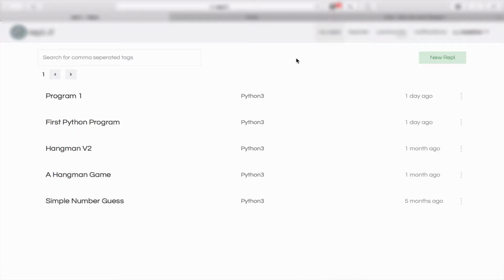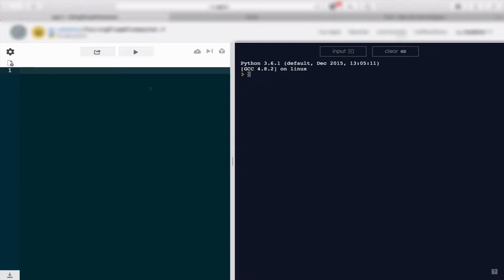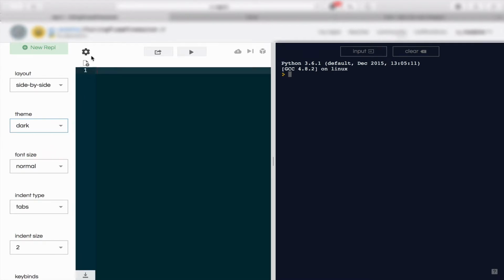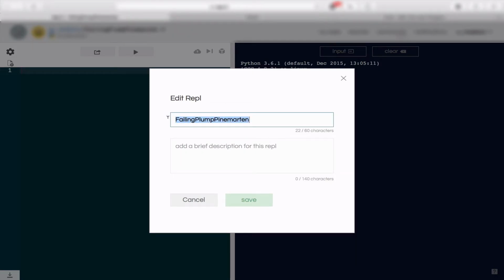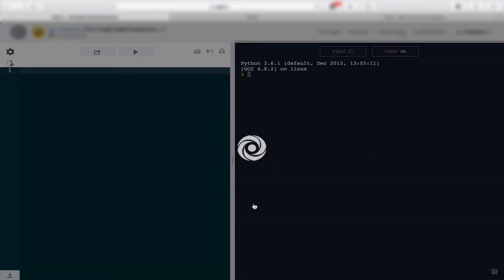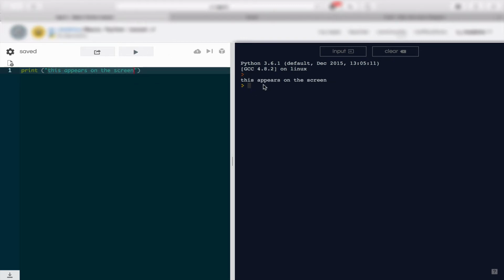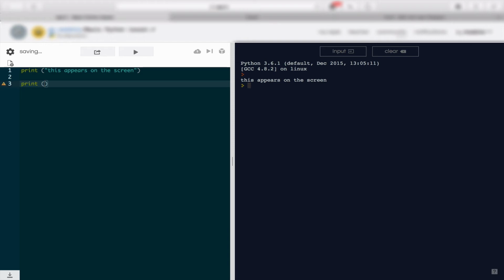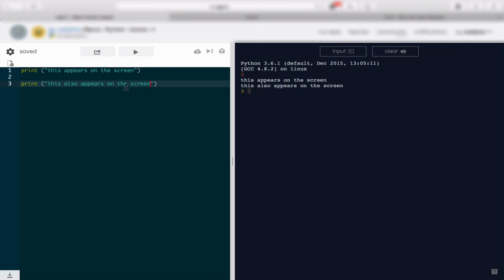Python Basic Programming 1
We look at the very first program in Python!